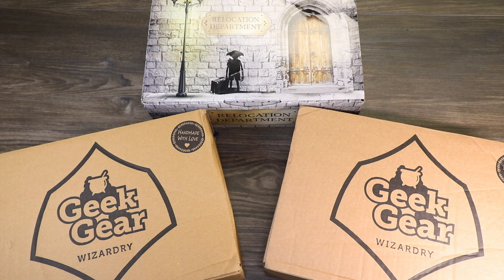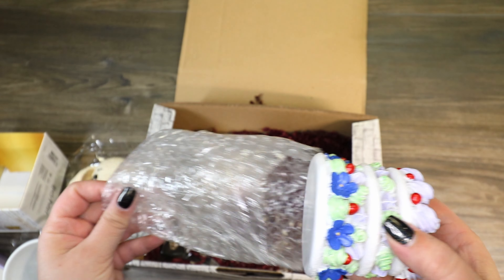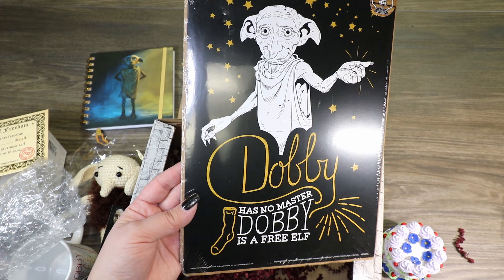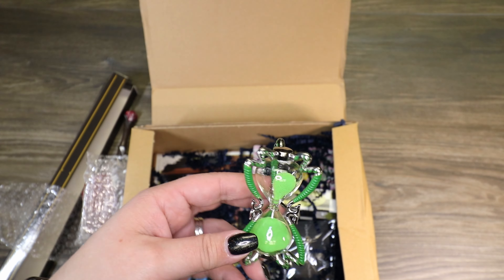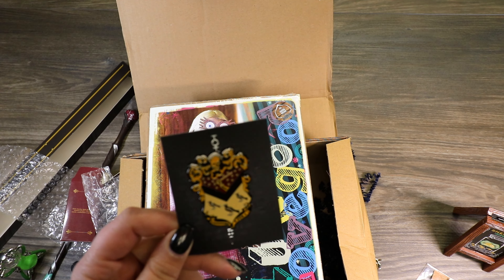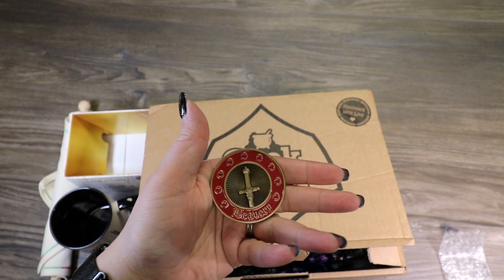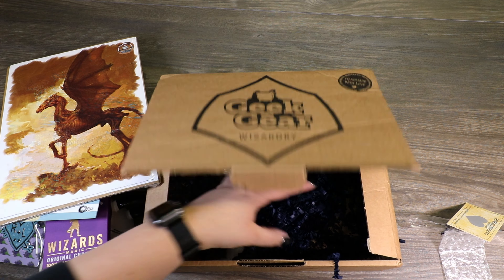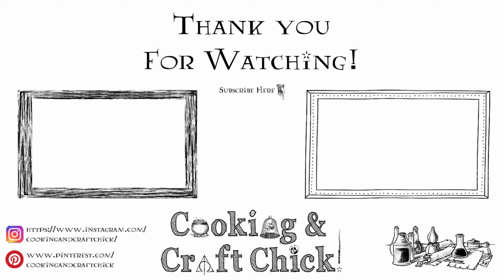Harry Potter : Dec 2020 + Jan 2021 GeekGear Wizardry Subscription Box : House Elf Relocation Box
This is a Monthly Subscription Box that I get and I wanted to share it with all of my fellow Harry Potter Lovers. This is a triple unboxing of the House Elf Relocation Special Edition Box, December 2020, and January 2021 World of Wizardry Geek Gear Box. Hope you guys enjoy :)